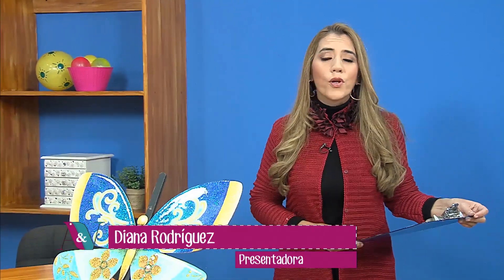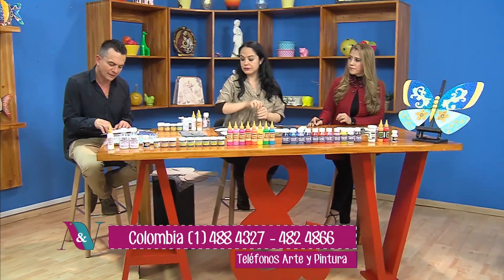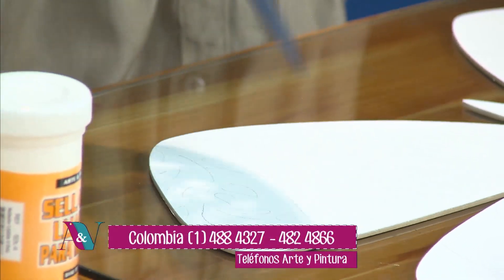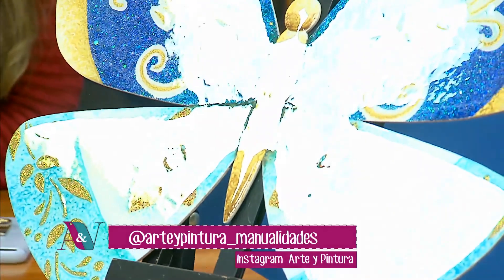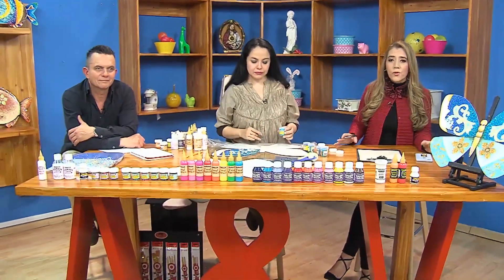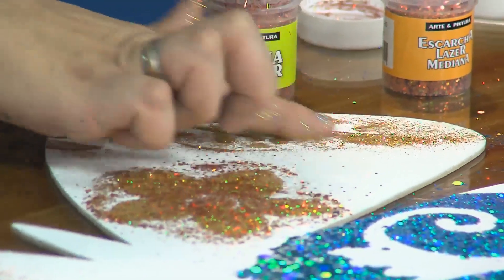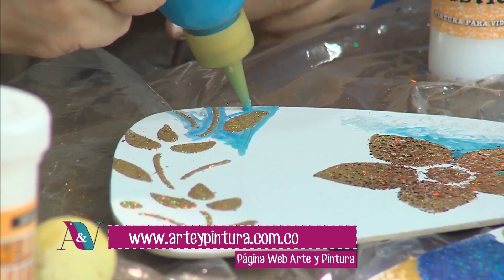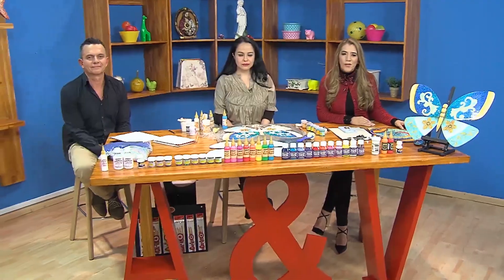Aprende hacer un Individual de Mariposa